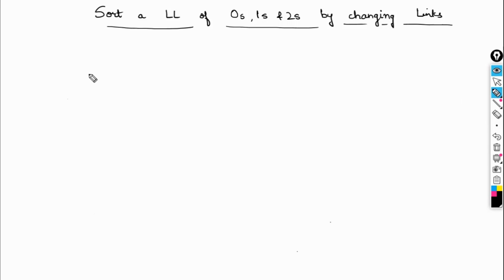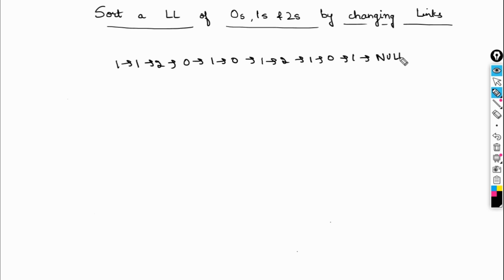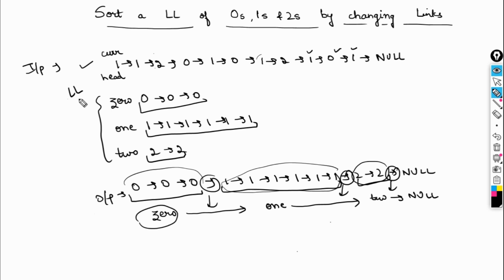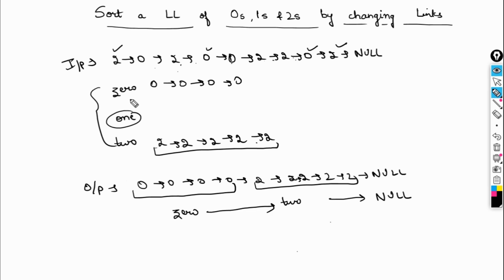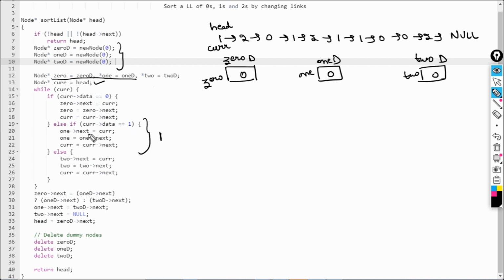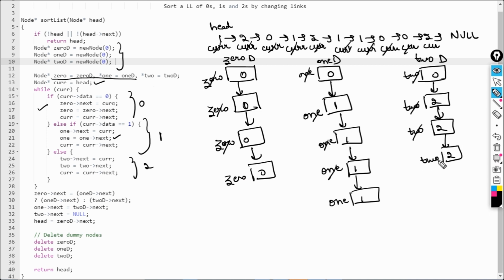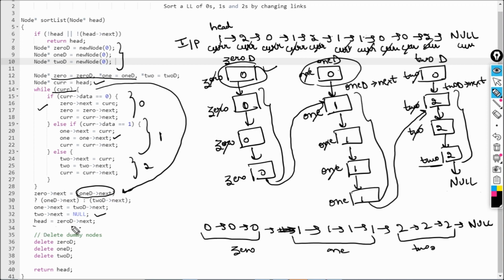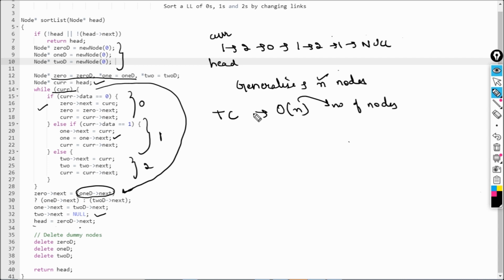Sort a linked list of 0s, 1s and 2s by changing links. | GeeksforGeeks